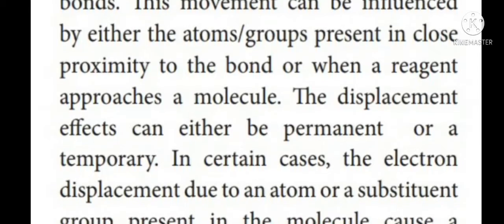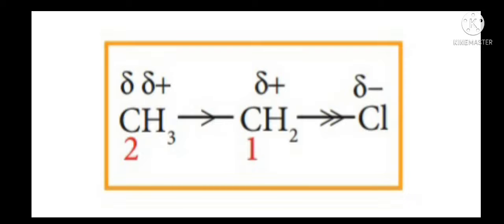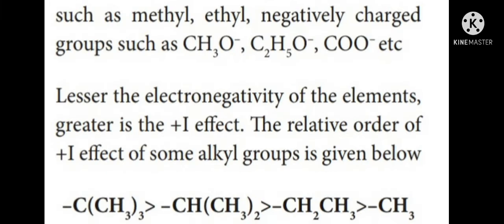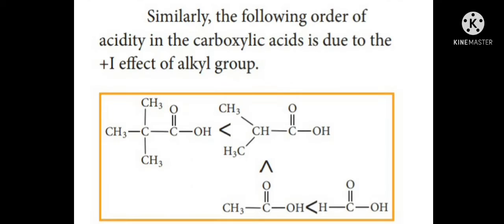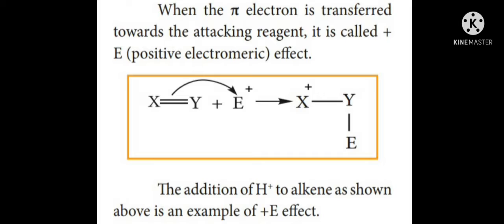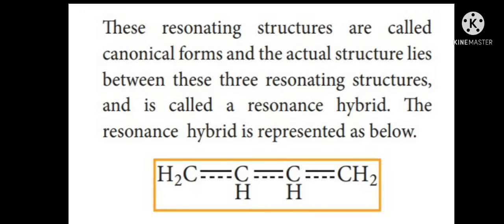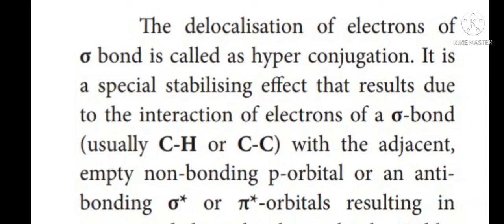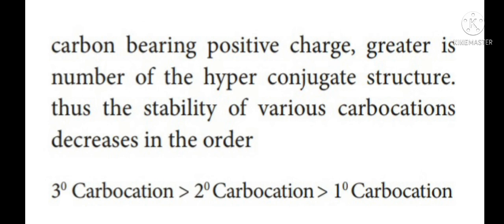XI-Std/Chemistry/12.Basic concepts of organic reactions/Part-2(Final part)